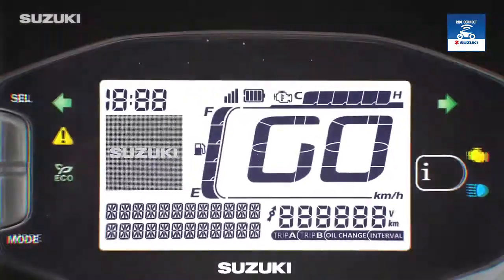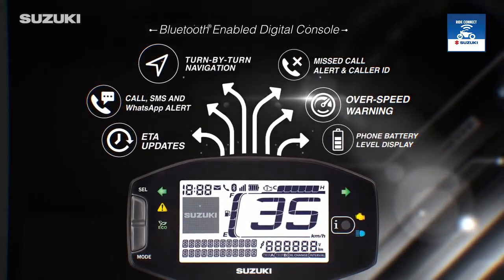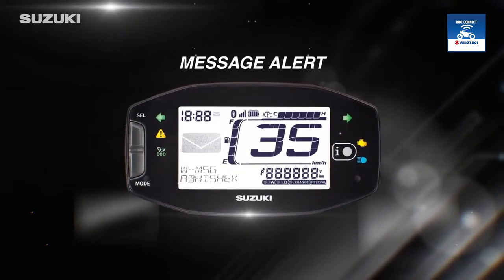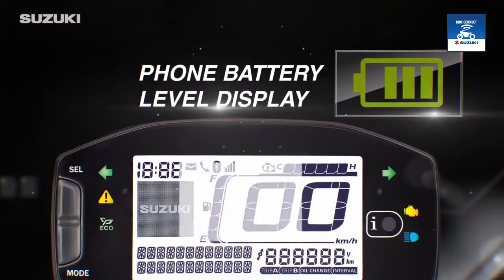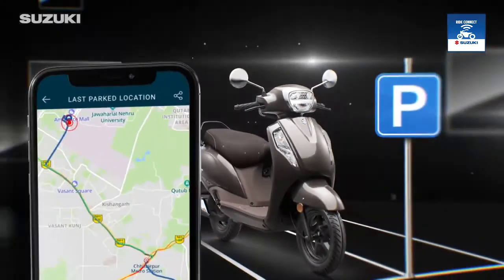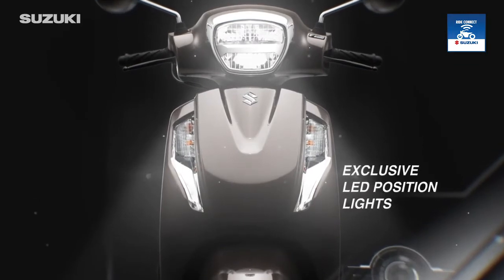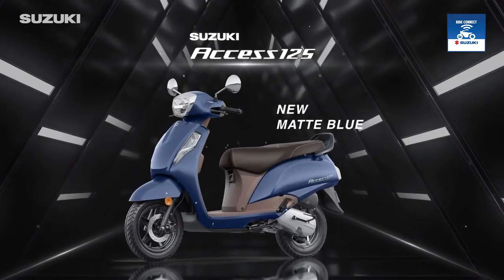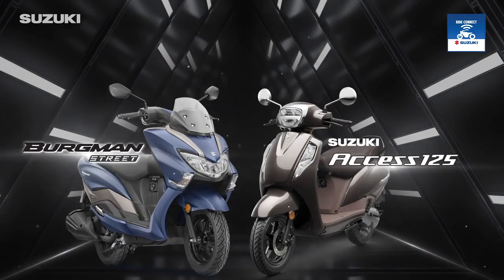Suzuki Ride Connect features | Wheel Hunter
Presenting the all-new Bluetooth-enabled digital console in the Access 125 and Burgman street 125. Book now!